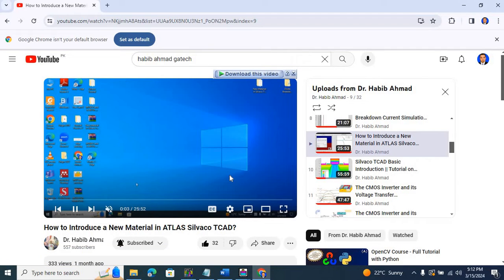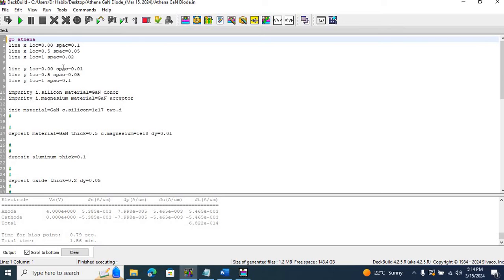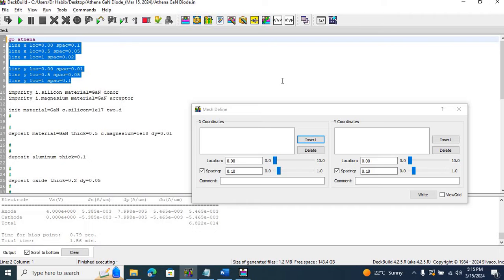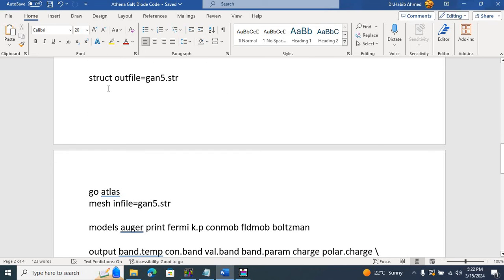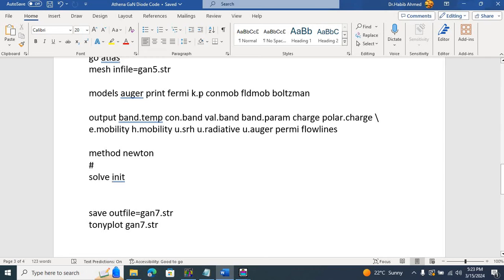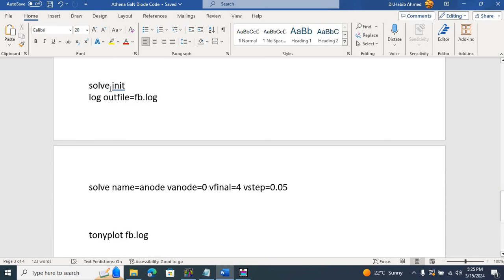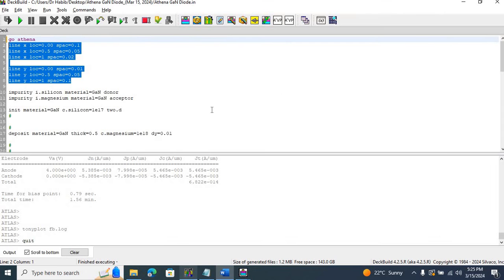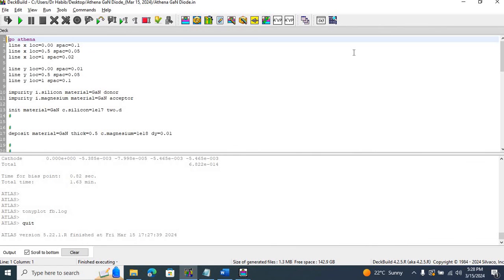How to Introduce a New Material in ATHENA Silvaco TCAD? || GaN Diode Structure in ATHENA Silvaco 🚀💡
🌟🔍 Dive deep into the captivating realm of semiconductor device simulation with our exhilarating YouTube tutorial! 📊🔬 Embark on an epic journey as we unravel the mysteries of introducing groundbreaking new materials in ATHENA Silvaco TCAD, unlocking a universe of boundless opportunities. 🧬💻 Follow our expert guide step-by-step as we unveil the secrets of setting up a GaN diode structure within the software, offering a comprehensive roadmap suitable for both novices and seasoned users. 🛠️💡 Expand your horizons in semiconductor device simulation and level up your expertise with this illuminating video.